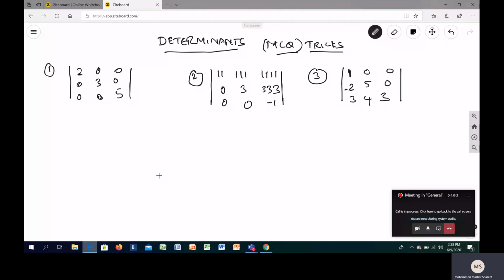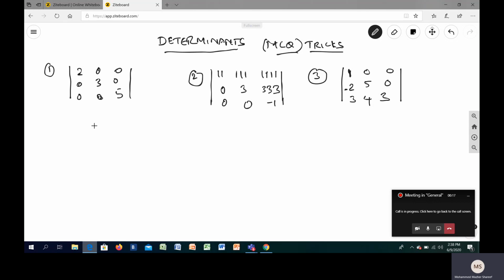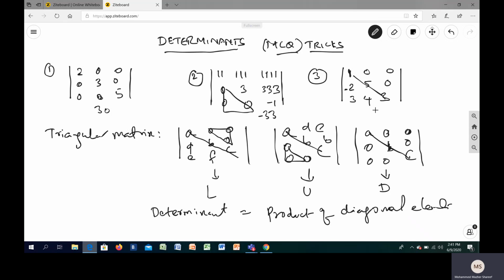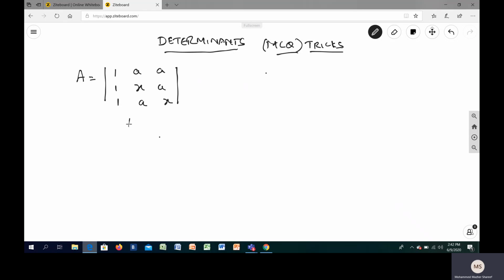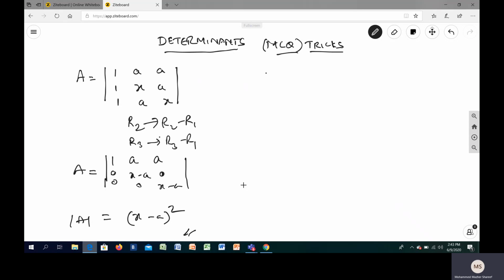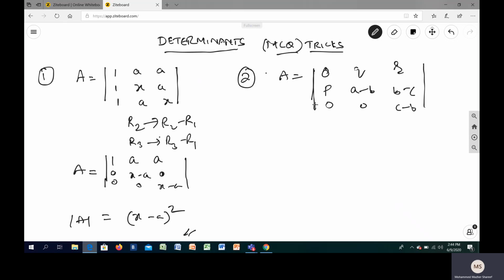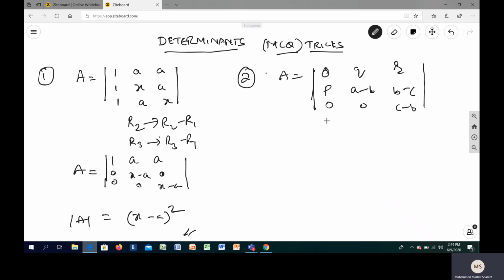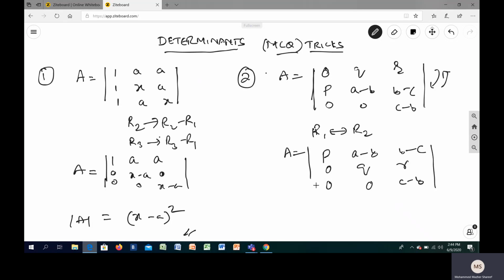Determinants trick #1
Short cut trick to compute the determinant of a given matrix (Converted into upper triangular'/lower triangular/diagonal matrix)
useful for MCQ and entrance examinations